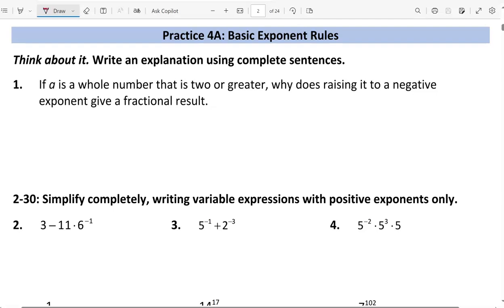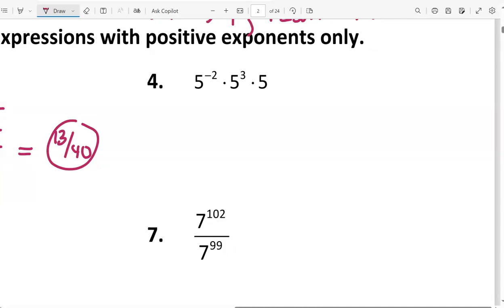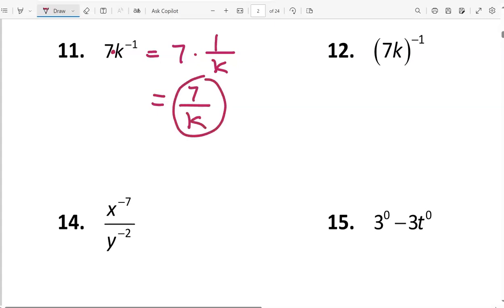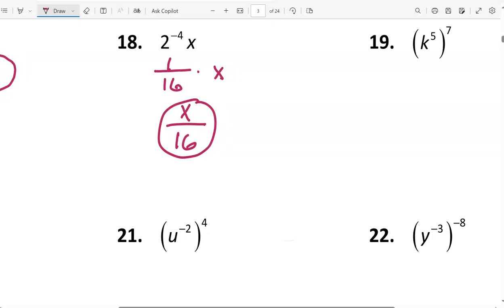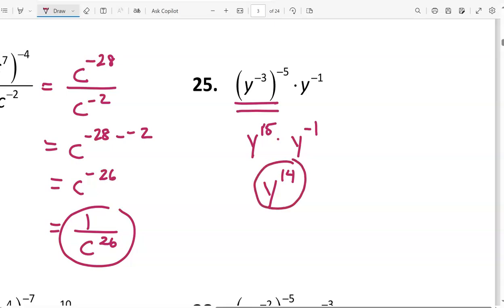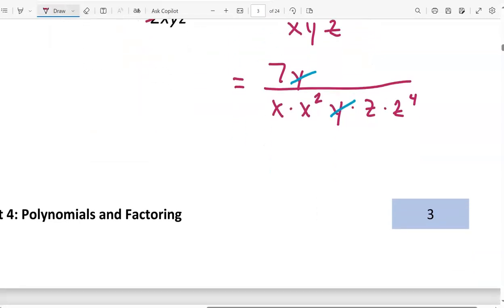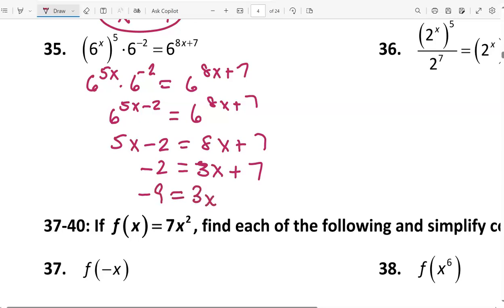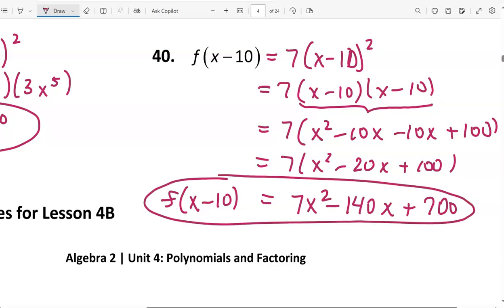Alg 2 4A Practice